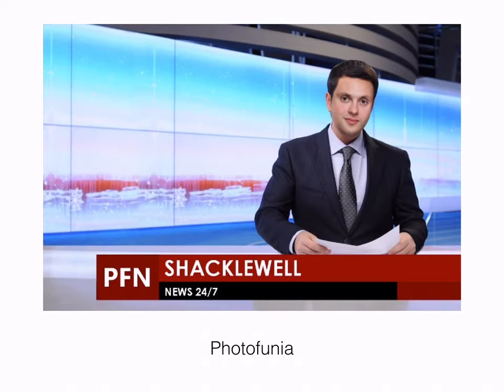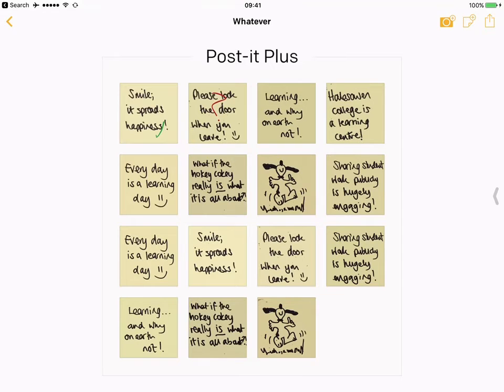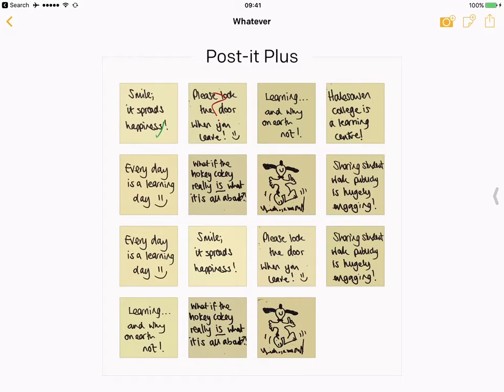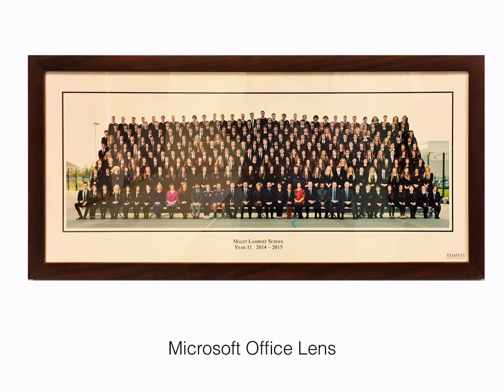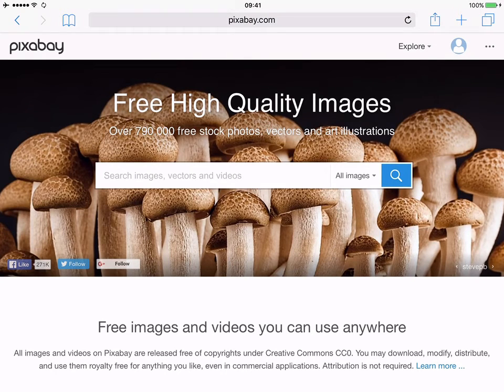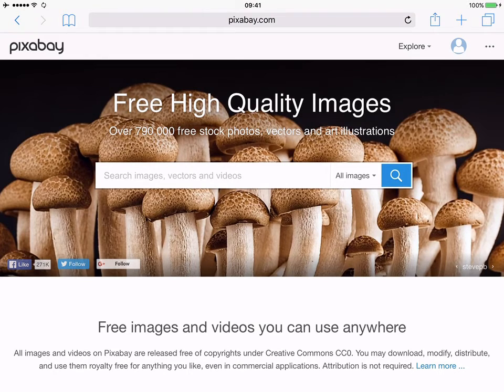ICT Hacks to make your life easier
A short video that I recorded for TeachMeet East London with a bunch of ideas to make your life easier in the classroom.